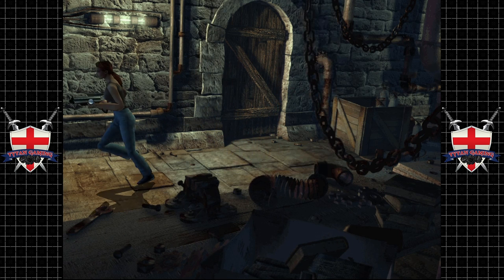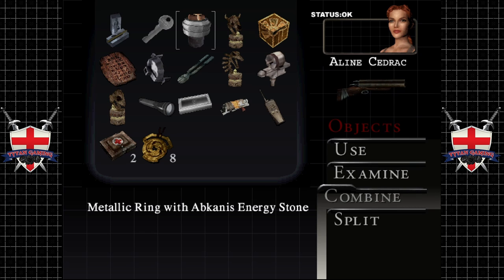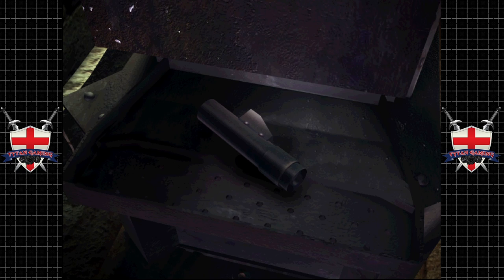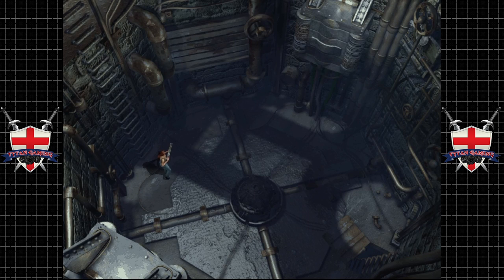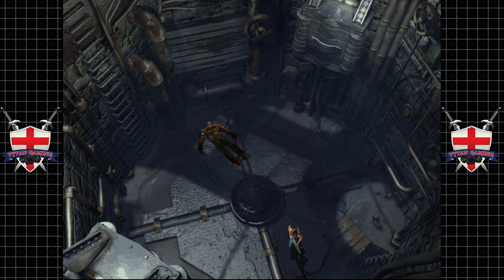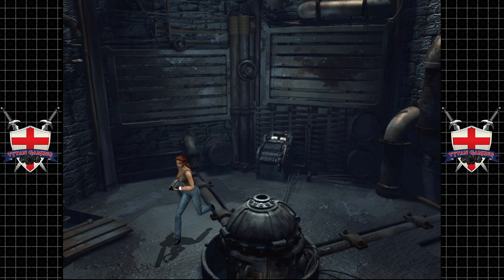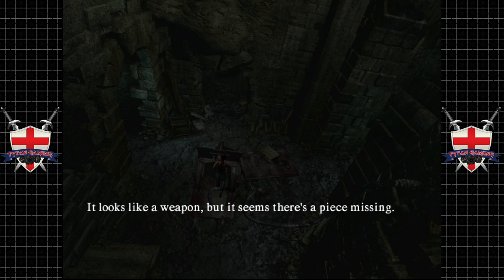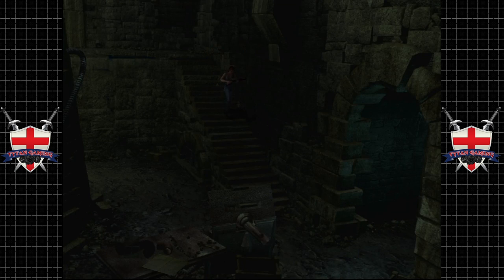Tytan Play's | Alone In The Dark: The New Nightmare | Dreamcast | #11